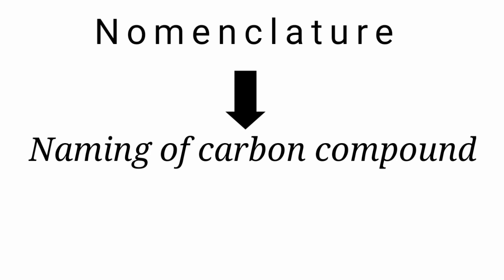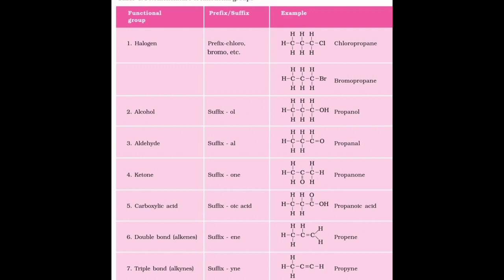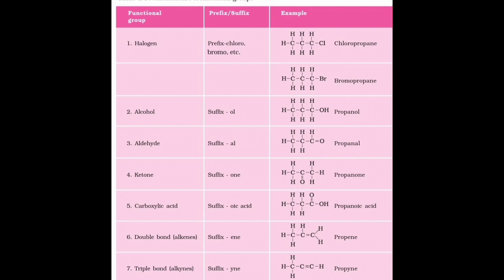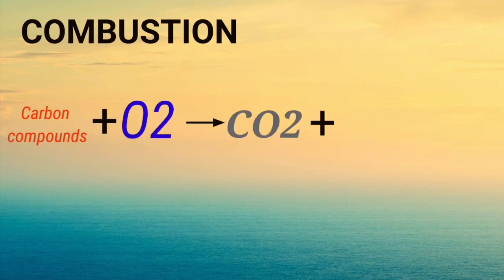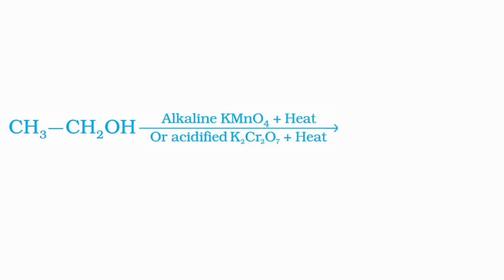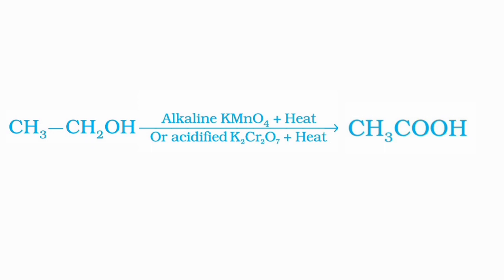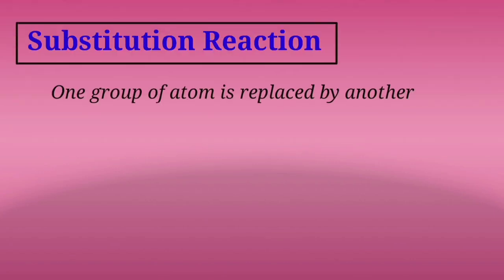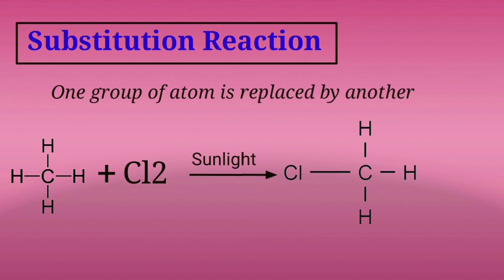Nomenclature of Functional Groups | Class 10th (Part 2)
The aim of nomenclature is to ensure that each substance has a single name, although a limited number of alternative names is acceptable in some cases.
Watch this whole video to understand the basic nomenclature of Functional groups as it forms the basis of IUPAC nomenclature which you all are going to learn in higher classes.
Also learn important chemical properties of carbon compounds such as combustion, oxidation, addition reactions and substitution reactions which are equally important as the nomenclature.

Also watch Carbon and its compounds which is the First Part if you haven't already. Link given below.